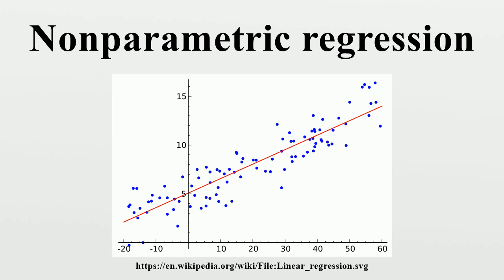Nonparametric regression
Nonparametric regression is a form of regression analysis in which the predictor does not take a predetermined form but is constructed according to information derived from the data.Nonparametric regression requires larger sample sizes than regression based on parametric models because the data must supply the model structure as well as the model estimates.

Image-Copyright-Info
Image is in public domain
Author-Info:   Sewaqu
Image-Copyright-Info